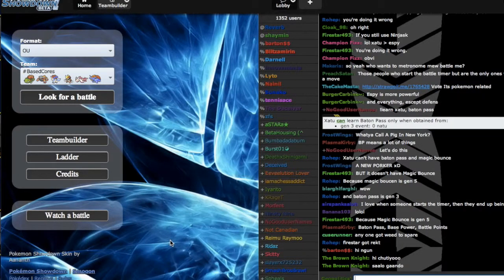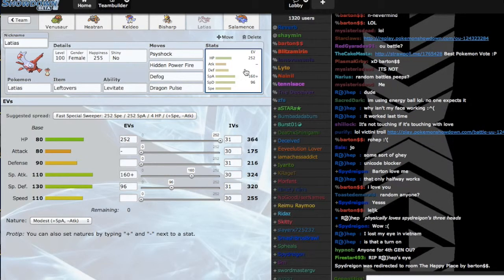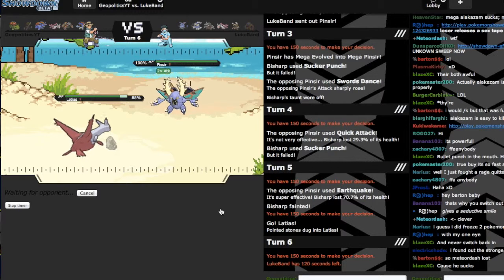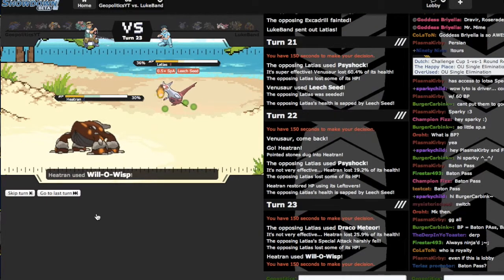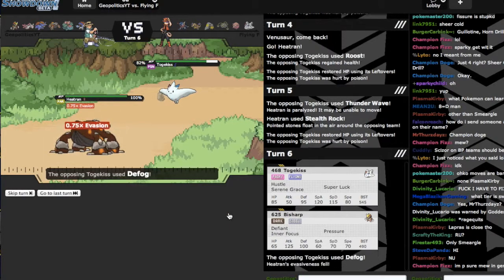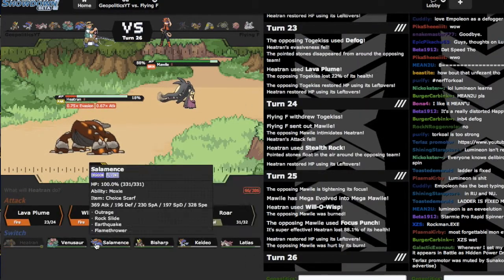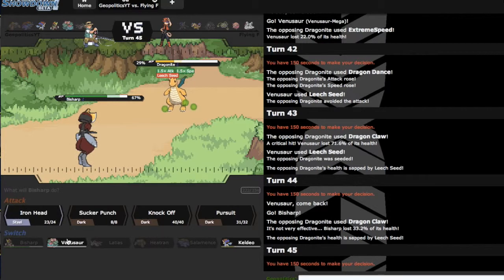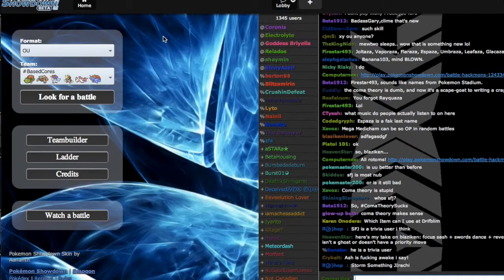Push to 1500 - OU Based Cores 1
Hey guys, welcome to Push to 1500, where I try to get to 1500 in ALL the official tiers. This week we continue OU! If you enjoy the session, please rate with a "like" to show your support -- it really means the world to me. Also, comment to tell me what you thought!